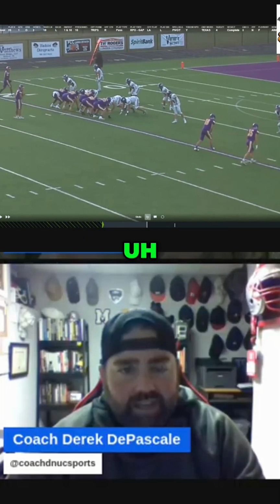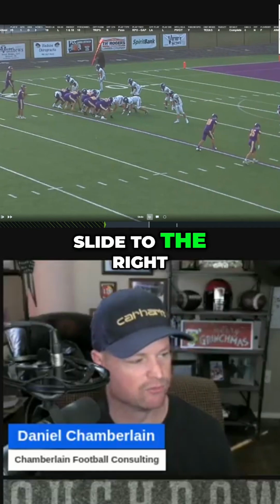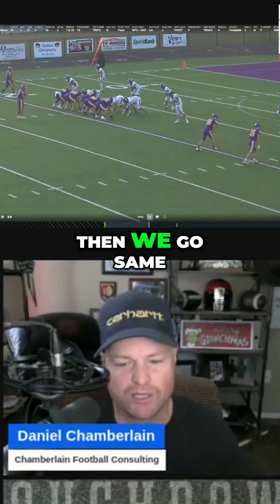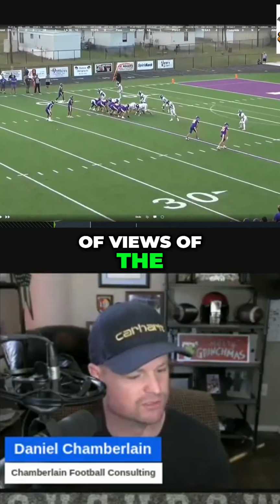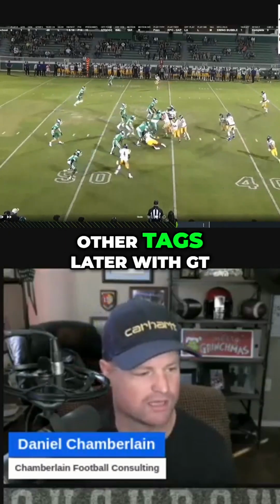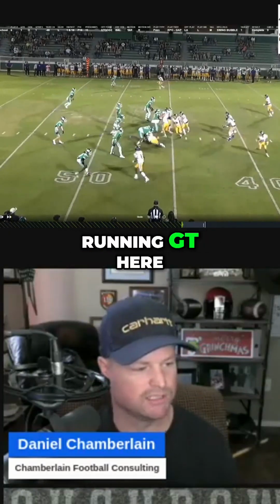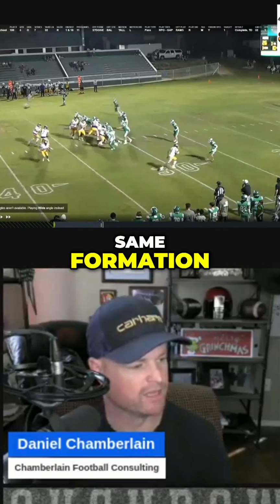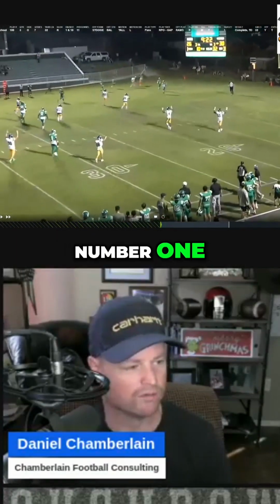Unlock Football Success: Mastering the GT Counter Play |Coach Schuman Sports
Get Your First Scholarship Offer in 21 Days Go Here To Learn More
In this episode, Coach Schuman breaks down one of the most powerful plays in football—the GT (Guard-Tackle) Counter. Learn how to master the GT Counter play and use it to create explosive offensive opportunities on the field. Whether you're a coach, player, or football enthusiast, this video will give you the strategies and insights needed to execute this play to perfection.

🏈 Key Topics Covered:
✔️ GT Counter fundamentals and its effectiveness in different game situations
✔️ Step-by-step execution of the GT Counter for offensive linemen
✔️ How to read defensive alignments and adjust your GT Counter play
✔️ Film breakdowns of successful GT Counter plays
✔️ Tips for coaching the GT Counter to maximize success

Whether you're looking to boost your offensive game or improve your coaching skills, this video will equip you with the tools to unlock football success with the GT Counter play.

Are you looking to get recruited and need to accelerate your recruiting process? Then go here to myfootballcamps.comnucsports.com to see the best athletes in the USA online and see their ranking. DO YOU WANT TO GO TO A RECRUITING SHOWCASE? Go to myfootballcamps.com to find one near you.

NUC is the longest-running series of high school combines and football camps in the country. If you’re serious about taking your game to the next level, playing college football, or getting early exposure to college recruiters, then attend an NUC Recruiting Event. NUC Sports has Football Combines, Premier Football Showcases, Invite-Only Football Camps, All-Star Football Games, and 7 7 Football Tournaments. All NUC Sports Recruiting Events are in place to help the Athletes compete, get noticed, get exposure, and get recruited.

Coach Schuman's channel is focused on helping you become the best you, whether that's an athlete, in business, in football, or in life.

He can be followed at
@coachschuman on twitter
@coachschuman on tik tok
@coachschuman on Instagram

If you are an athlete looking to get your name out there, go and fill out the info to go directly to over 5000 college coaches for FREE.